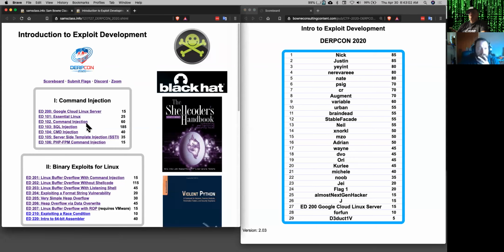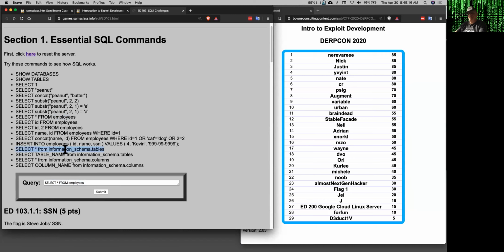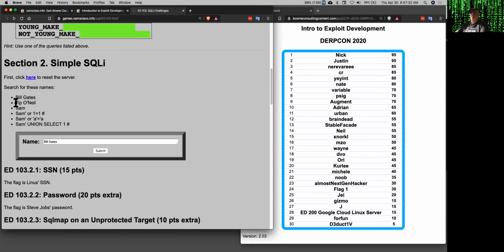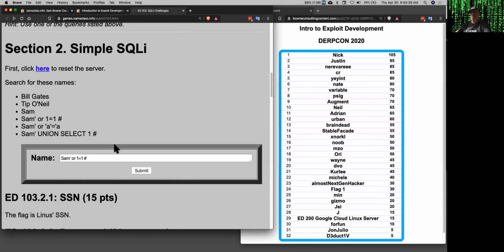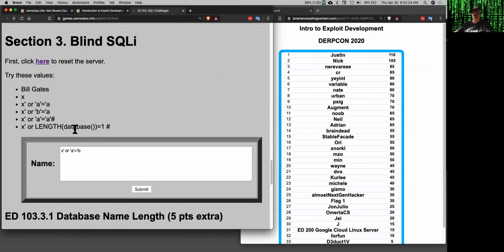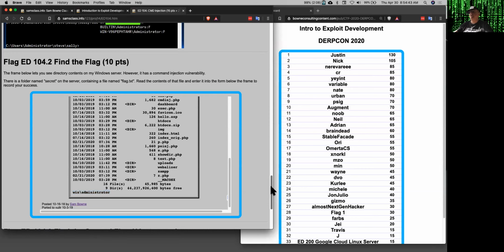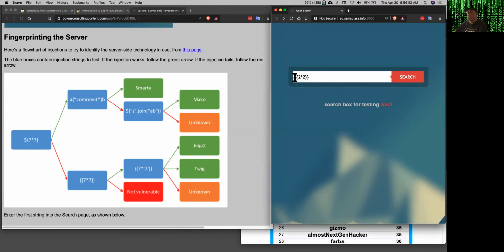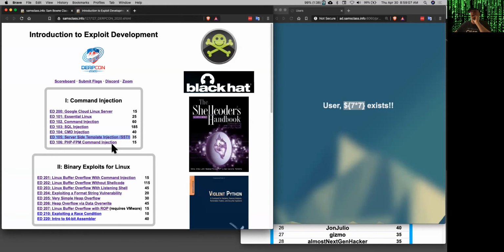Exploit Development Part 2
Advanced command injection

A recording of a workshop given at DERPCON on April 30, 2020